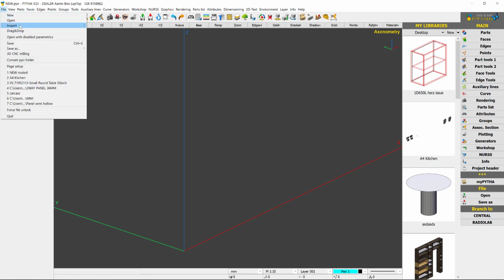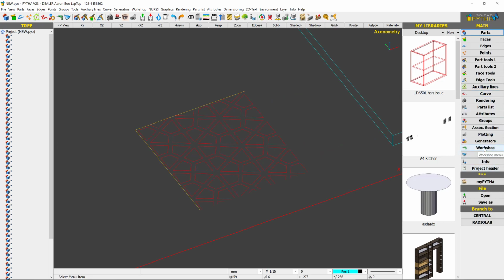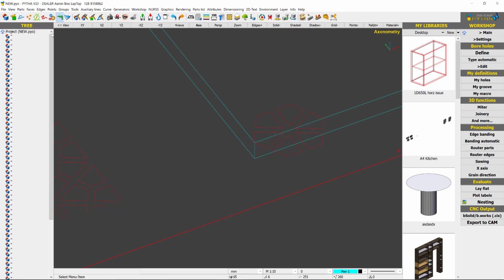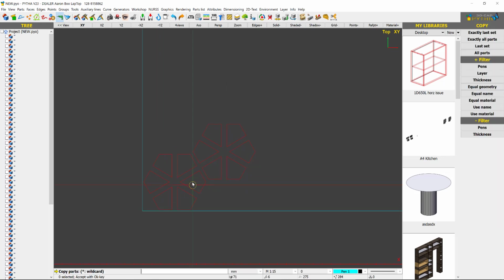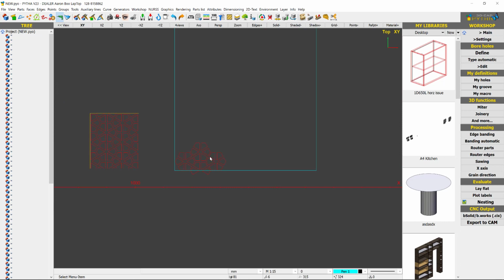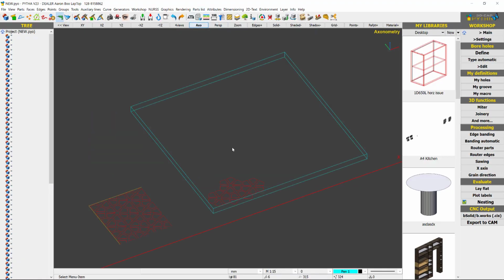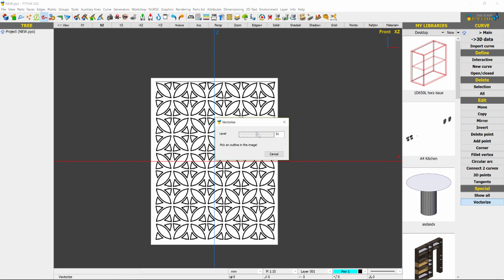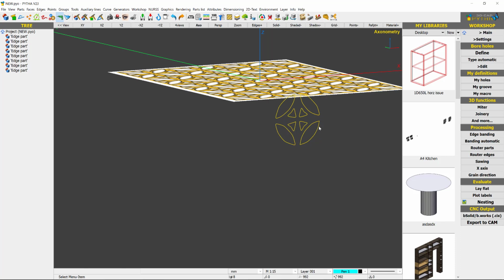Creating a Routed Panel in PYTHA